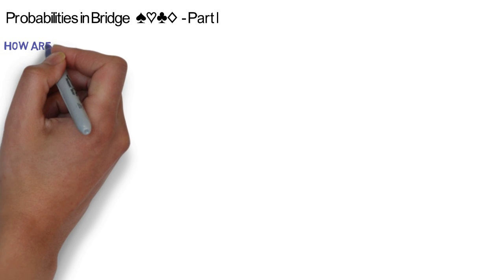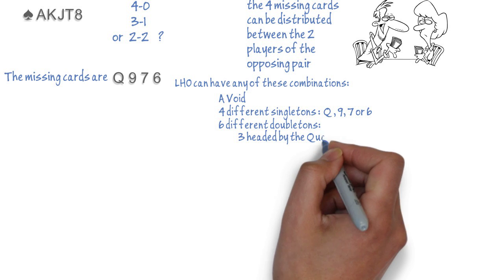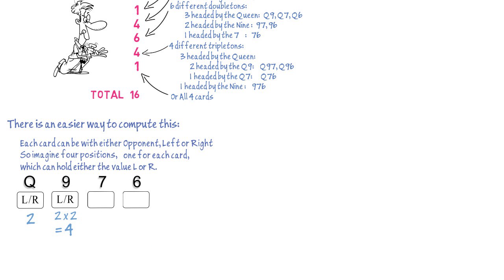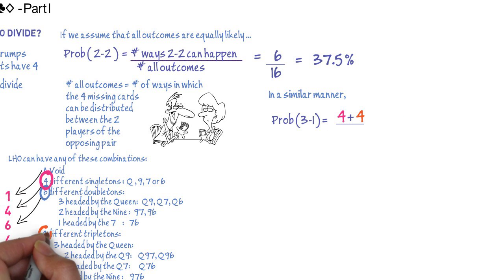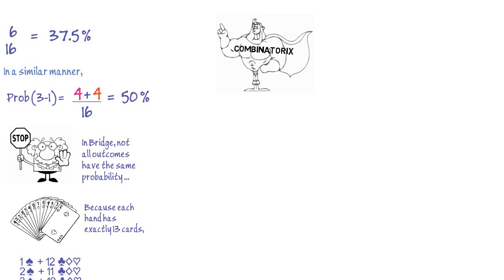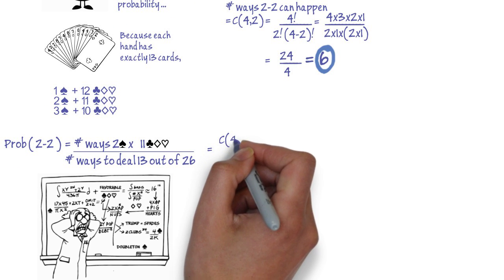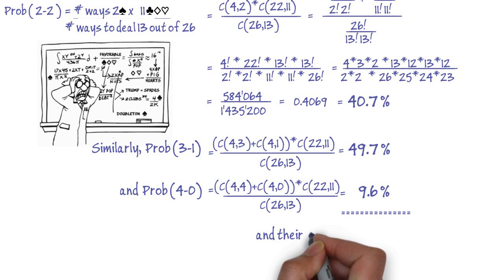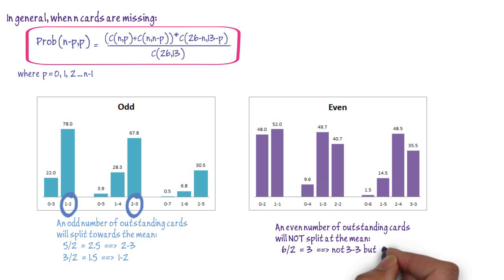Probabilities In Bridge - Part I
Second video of the series on probabilities in the game of Bridge